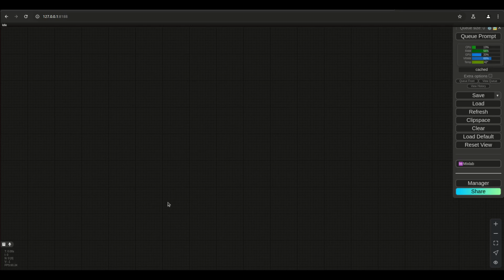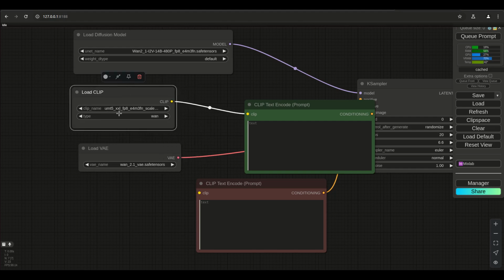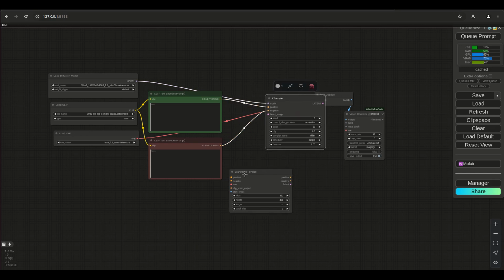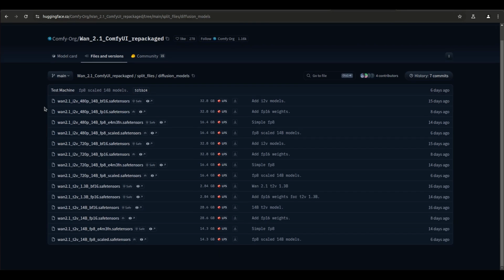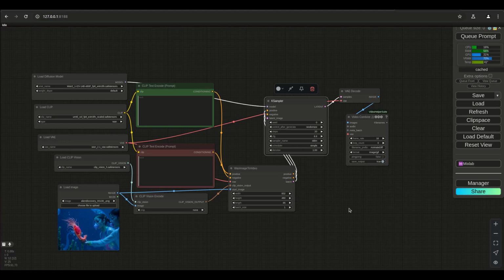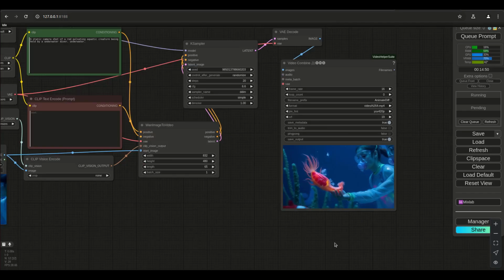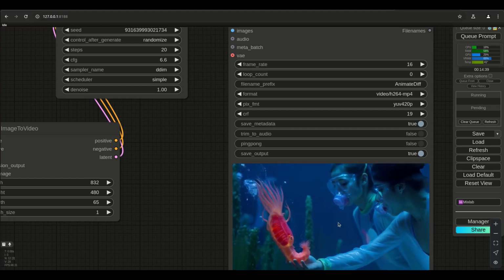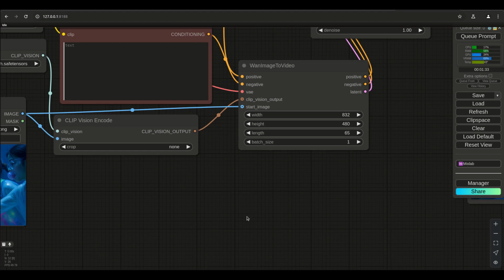ComfyUI - Wan 2.1 Image to Video, Made Simple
This is a Tutorial walk-through of the Wan 2.1 ComfyUI native Image to Video Workflow. I explain how to understand all of its nodes and how to use them as well as the parameters of each node.

Timestamps:
00:00 Intro
01:07 Building the Workflow & Prerequisites
02:57 Talking about the New Models & Nodes
08:11 Where to find the Models for Wan 2.1
10:51 Summarizing what everything does
12:43 A Zero Prompt Output
13:09 Prompting for Video
15:15 Camera Control and Subject Focus
17:26 Troubleshooting Prompts
20:02 Camera panning maneuver
21:17 Frames, Frame rate & Video Length
21:55 Tips for your Videos
23:00 More Stuff to Come